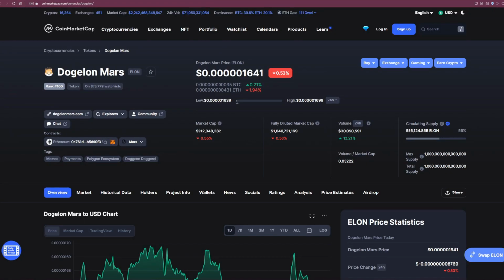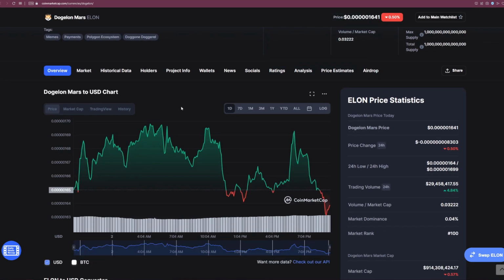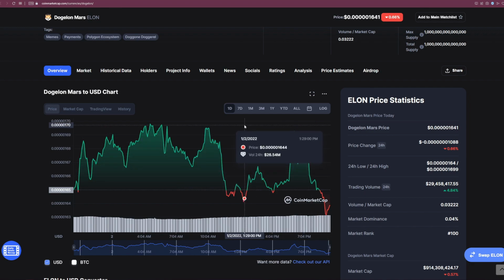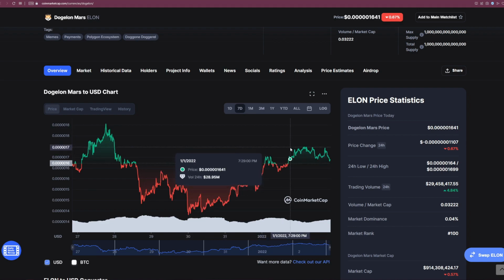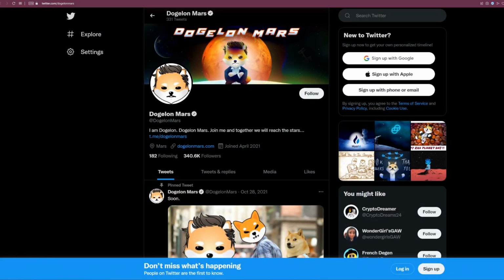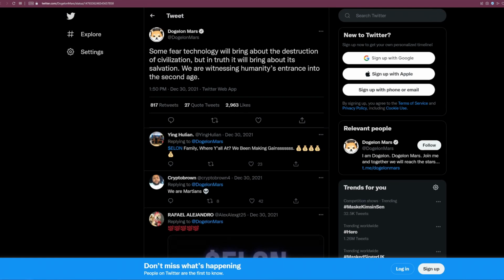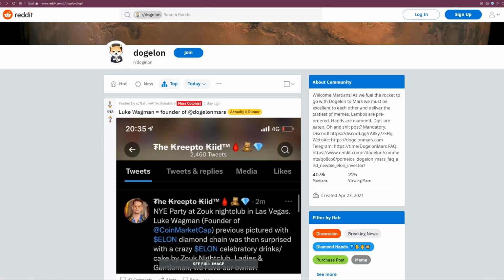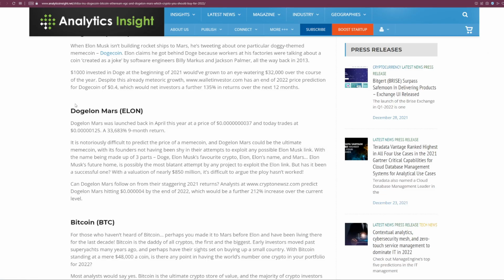DOGELON MARS ELON TOKEN MASSIVE NEWS: HUGE INCREASE COMING! (PRICE PREDICTION UPDATE TODAY INVEST)